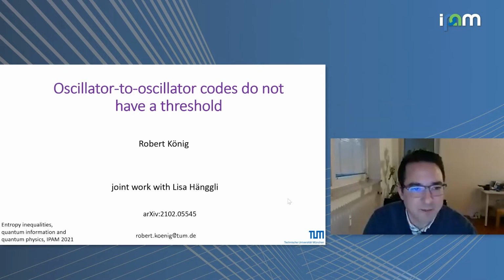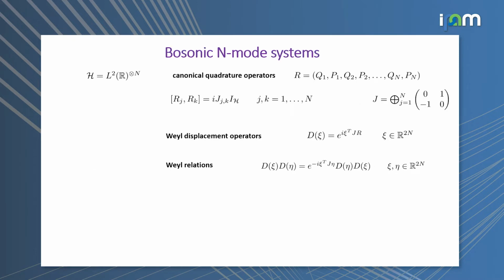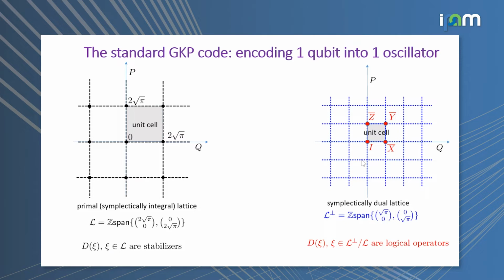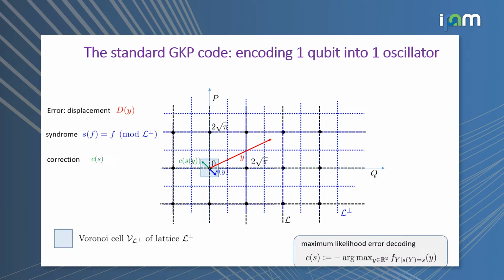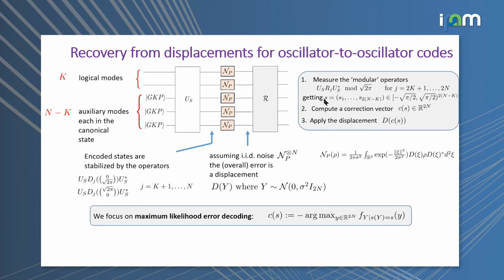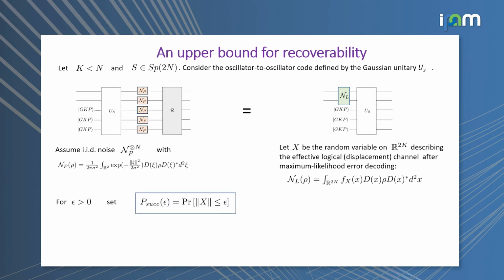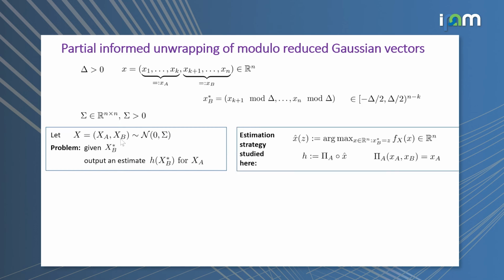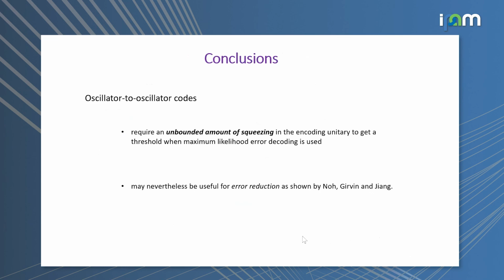Robert König: "Oscillator-to-oscillator codes do not have a threshold"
Entropy Inequalities, Quantum Information and Quantum Physics 2021

"Oscillator-to-oscillator codes do not have a threshold"
Robert König - Technical University of Munich

Abstract: It is known that continuous variable quantum information cannot be protected against naturally occurring noise using Gaussian states and operations only. Noh et al. (PRL 125:080503, 2020) proposed bosonic oscillator-to-oscillator codes relying on non-Gaussian resource states as an alternative, and showed that these encodings can lead to a reduction of the effective error strength at the logical level as measured by the variance of the classical displacement noise channel. An oscillator-to-oscillator code embeds K logical bosonic modes (in arbitrary state) into N physical modes by means of a Gaussian N-mode unitary and N-K auxiliary one-mode Gottesman-Kitaev-Preskill-states.

Here we ask if - in analogy to qubit error-correcting codes - there are families of oscillator-to-oscillator codes with the following threshold property: They allow to convert physical displacement noise with variance below some threshold value to logical noise with variance upper bounded by any (arbitrary) constant. We find that this is not the case if encoding unitaries involving a constant amount of squeezing and maximum likelihood error decoding are used. We show a general lower bound on the logical error probability which is only a function of the amount of squeezing and independent of the number of modes. As a consequence, any physically implementable family of oscillator-to-oscillator codes combined with maximum likelihood error decoding does not admit a threshold.

This is joint work with Lisa Hänggli.